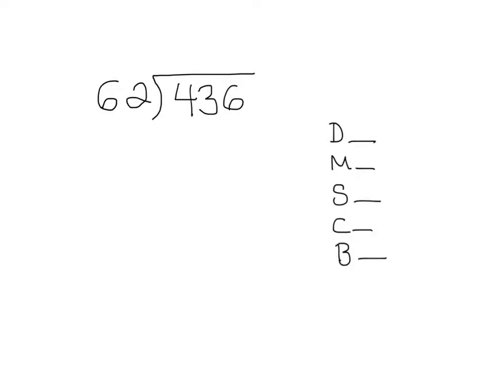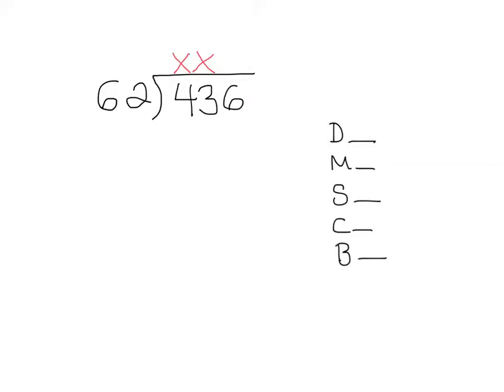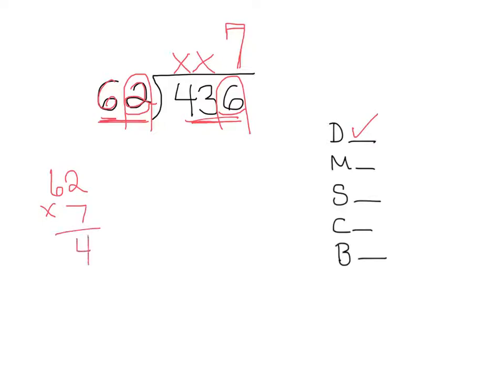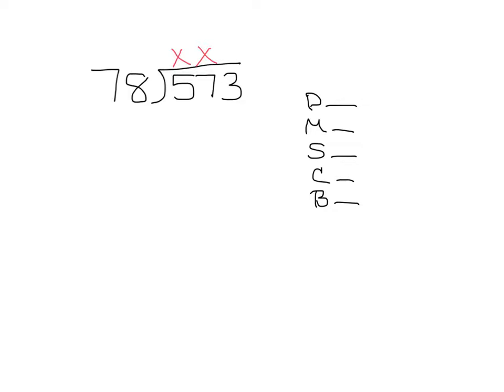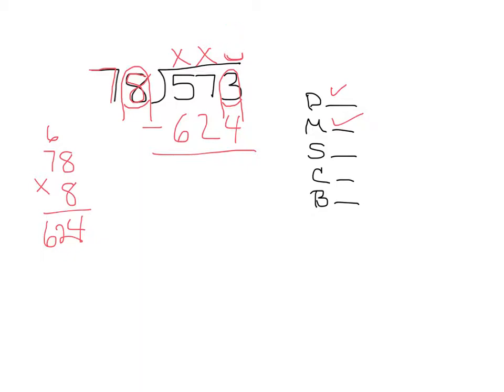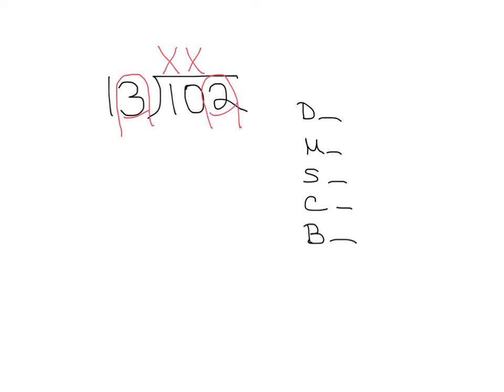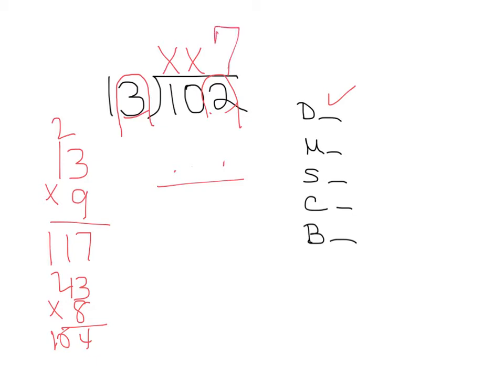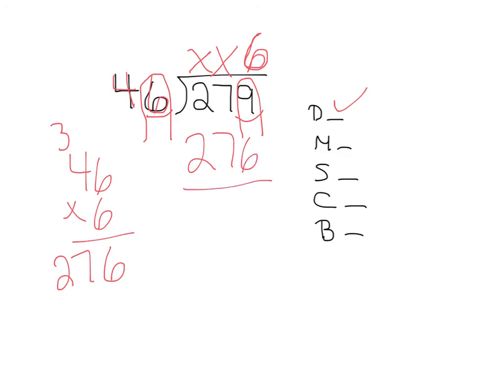Dividing by 2 digits (one digit quotient